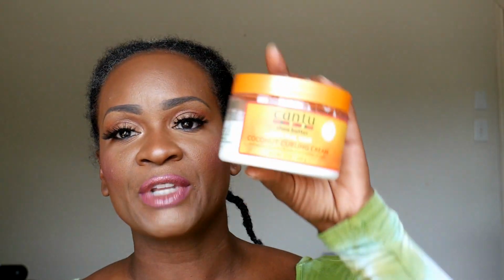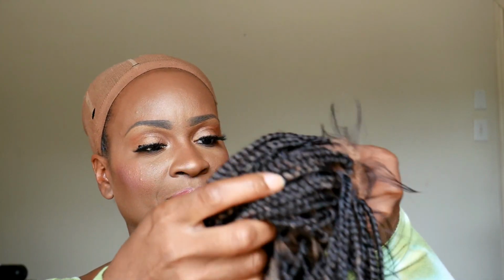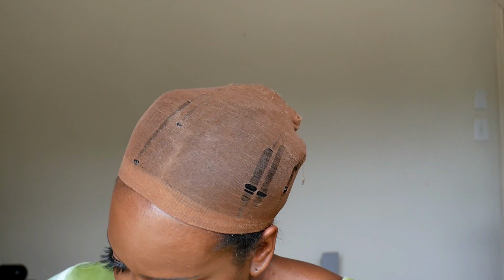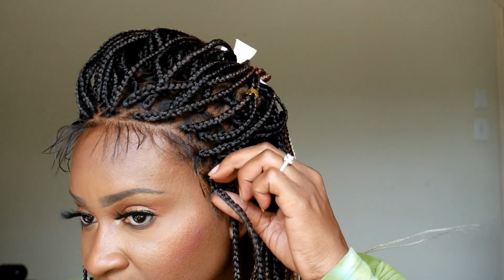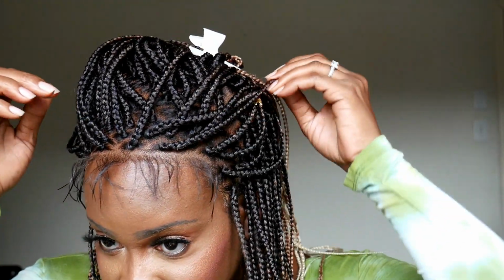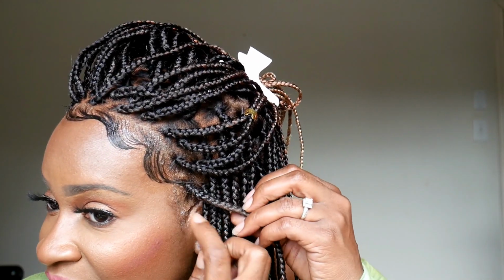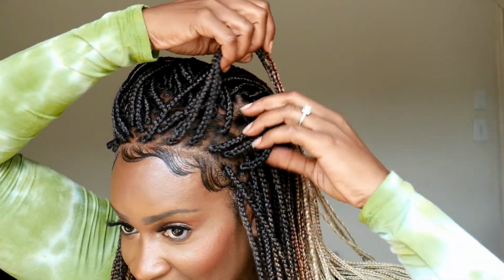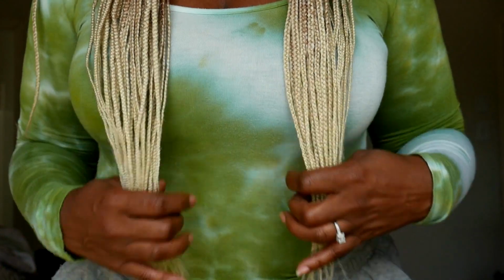HOW I MOISTURIZE & BRAID MY HAIR TO APPLY A BOX BRAIDED WIG!